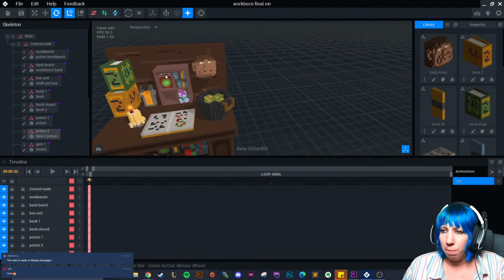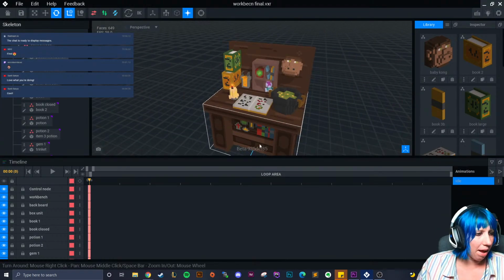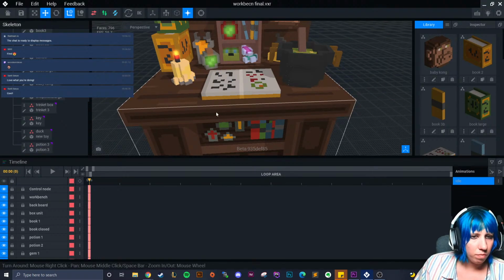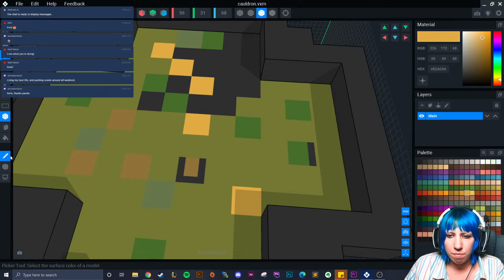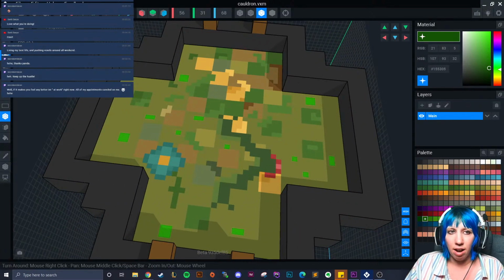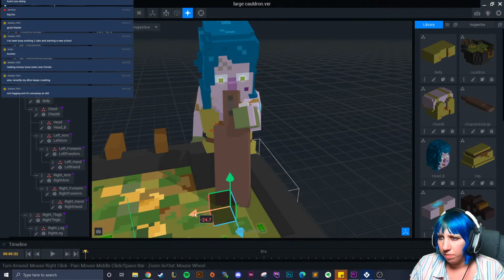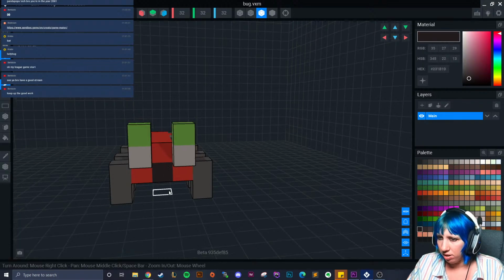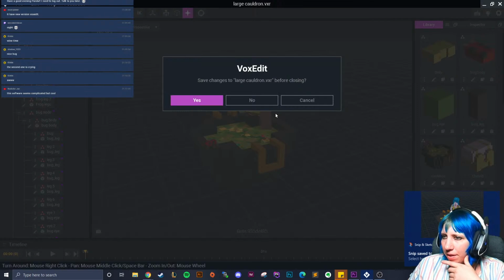Voxedit Thursdays | Making Fantasy Witches NFT items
make Voxel art using Voxedit from Thesandbox Game.
Making a Witches cottage voxel NFT
Join me In creating these pieces and give input on colours, and themes as we do so.
Voxedit is a software you can create voxel NFT assets with, that can be used within the sandbox game.